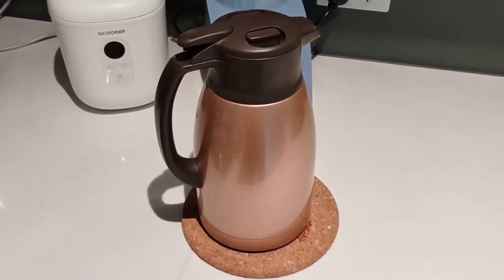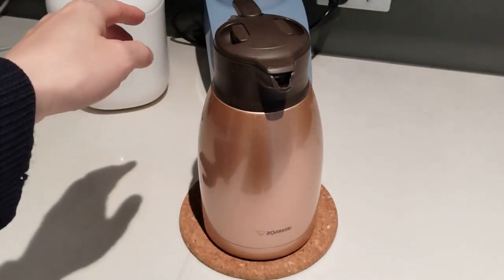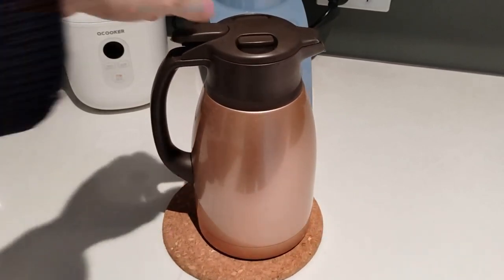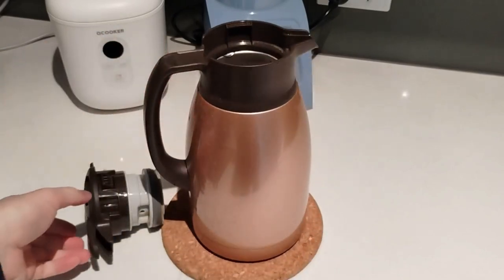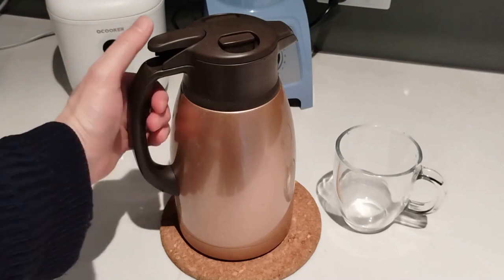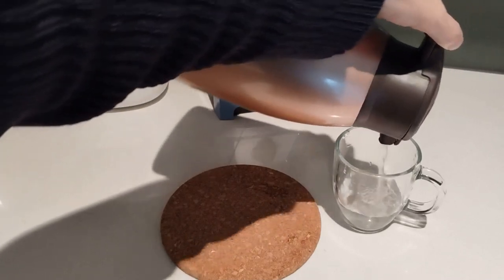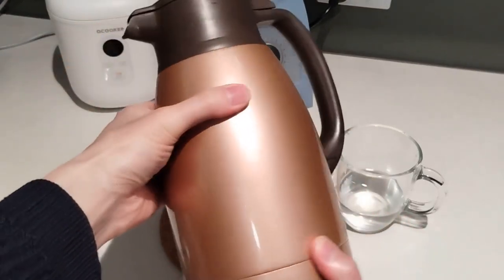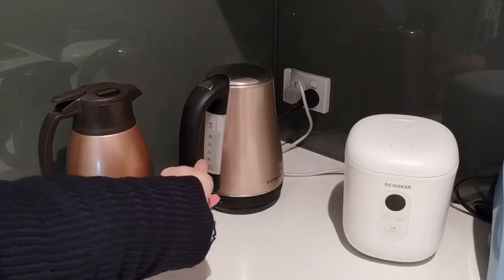Zojirushi Stainless Steel 1.5L Carafe Review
This is a nice looking carafe with a sleek Japanese design. Keeps water hot for long periods of time, and is easy to fill and to pour.